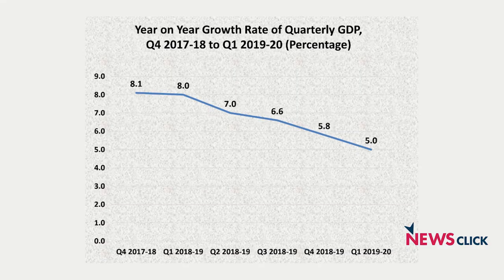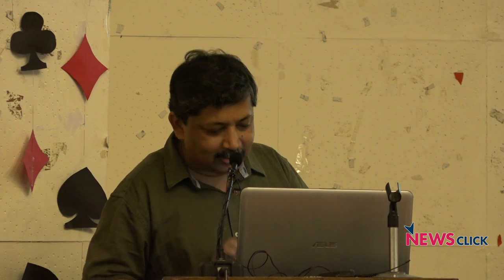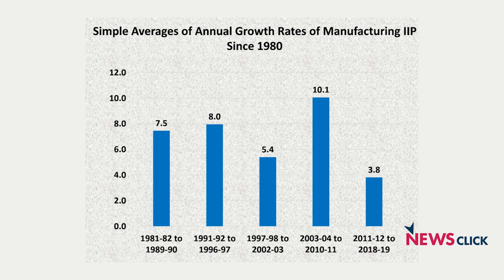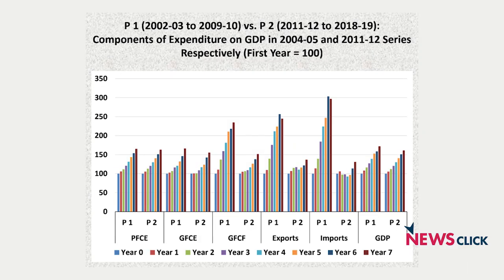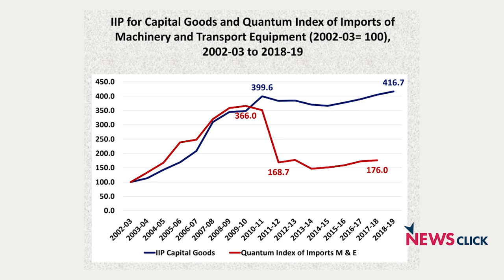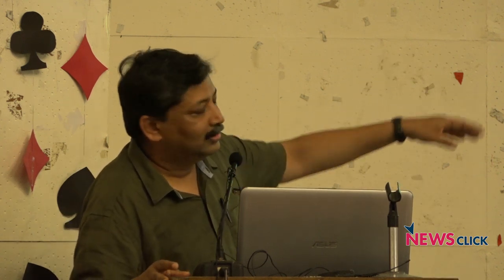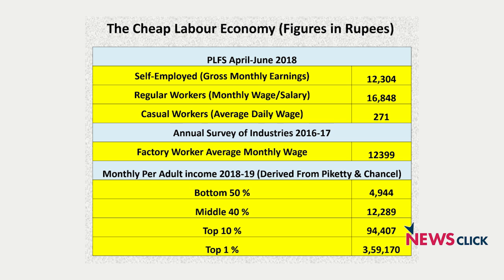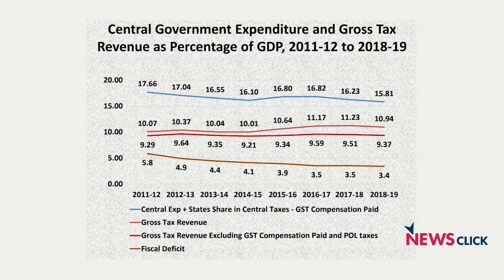Manufacturing Sector Sees Worst Growth Rate in 4 Decades: Surajit Mazumdar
Prof Surajit Mazumdar talks about the growth rate in India's manufacturing sector in the last four decades and what lies ahead. His presentation shows how demonetisation and the Goods and Services Tax (GST) has impacted the growth rate of this decade.